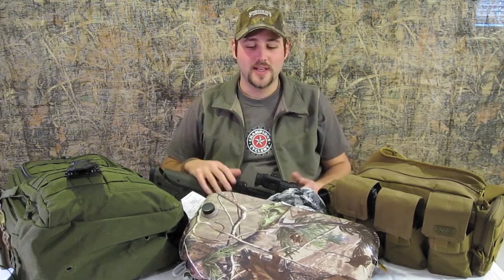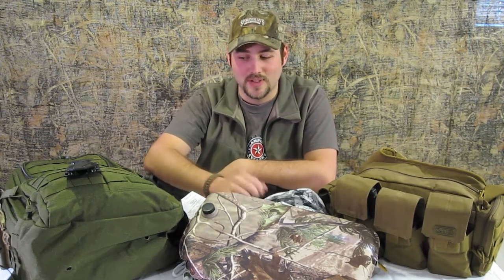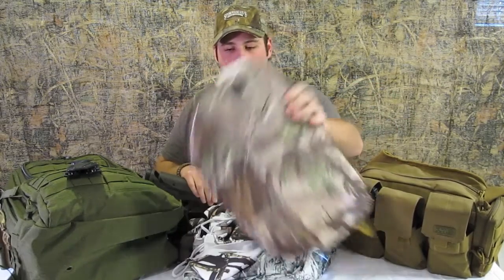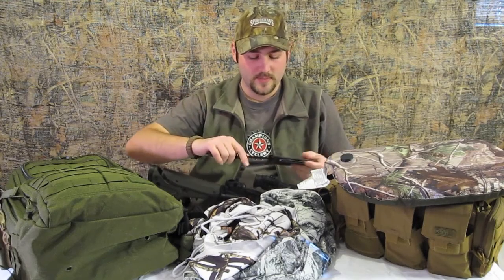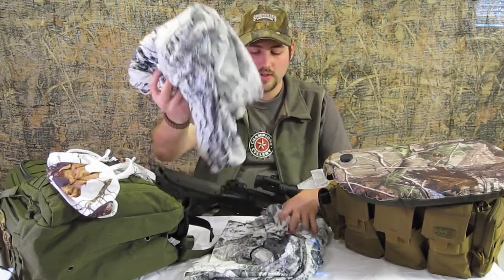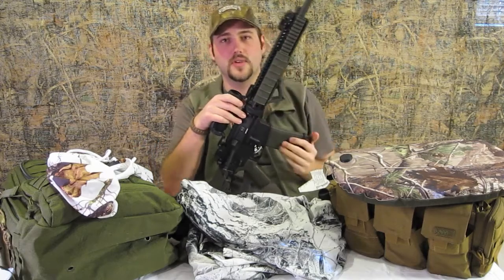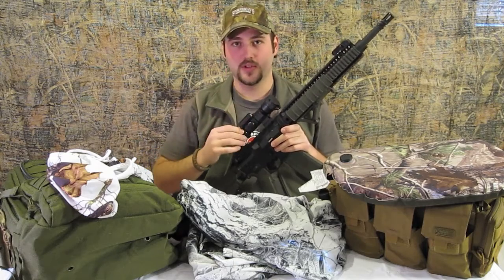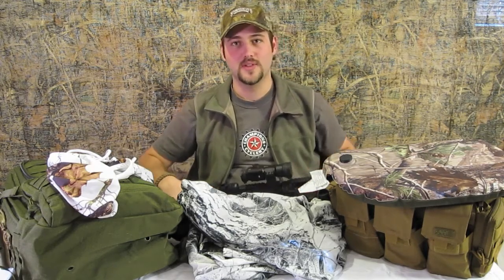Account Update 12-07-10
A quick look at what we're going to be doing in the month of December.